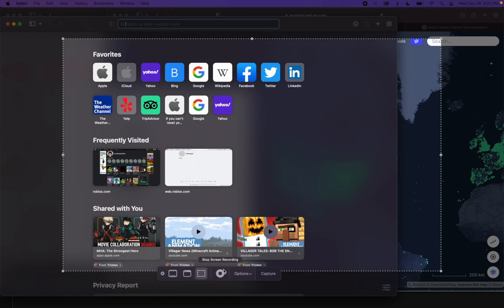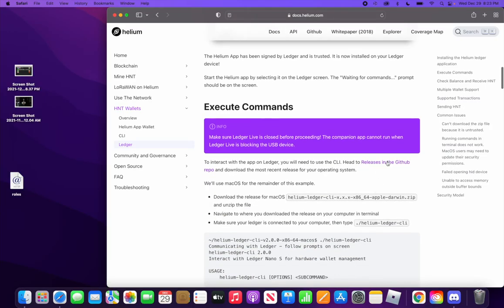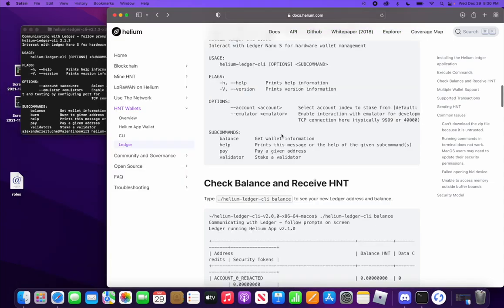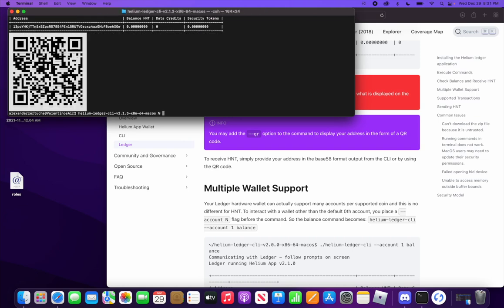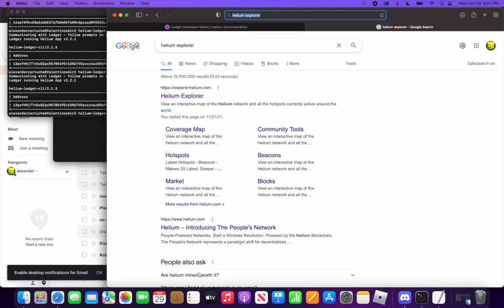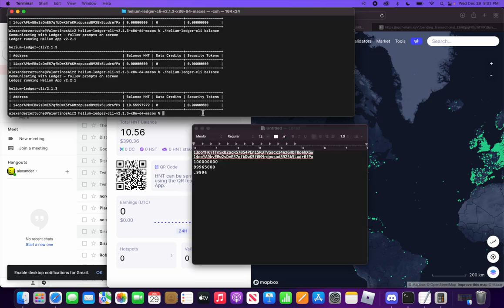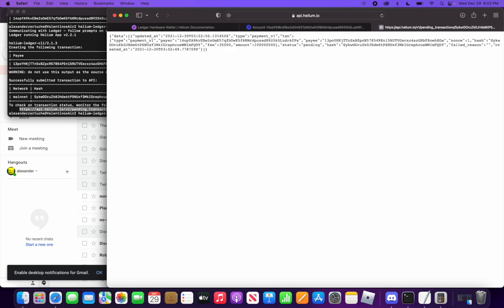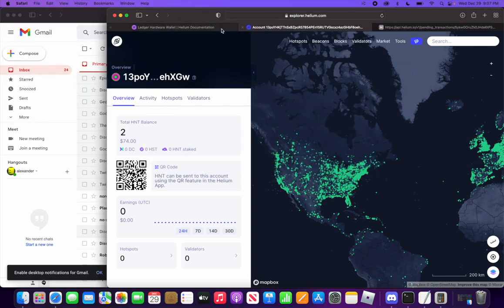Transferring your Helium HNT to your Ledger Hardware wallet. It's easy!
True you can't view your helium on the ledger app yet but you can do the next best thing if you have a Mac and its super easy. Good news is once the app officially comes out, you will be able to easily view your already transferred HNT which is stored safely on your Ledger. I'm using the Ledger Nano X in this video but it should work the same for the S.